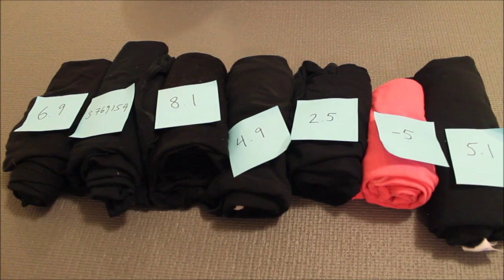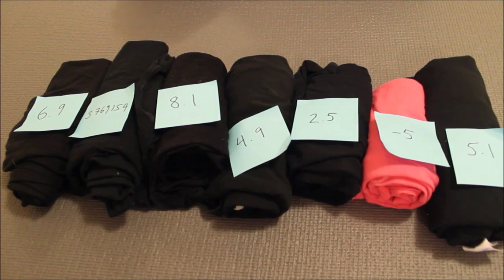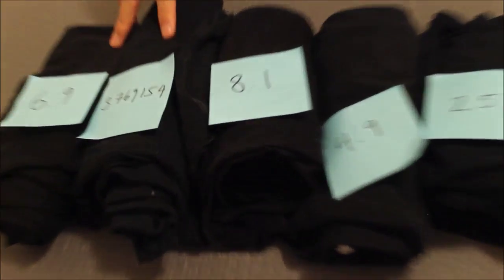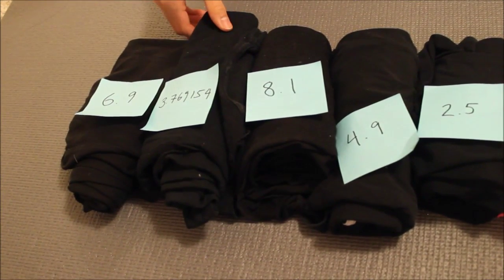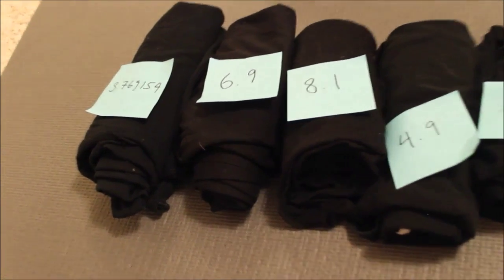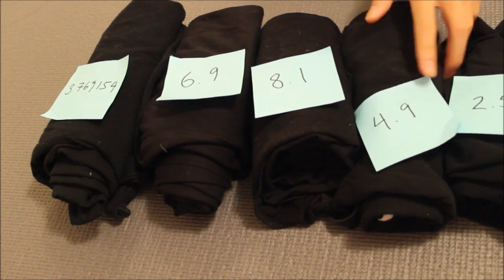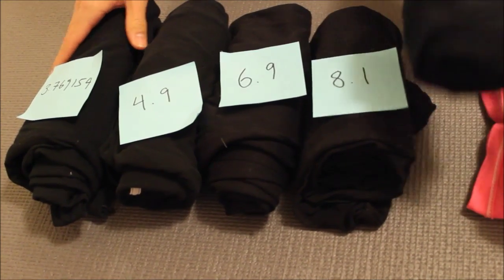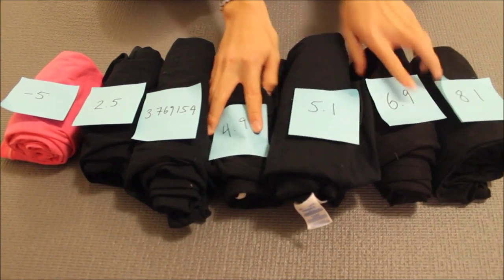Insertion Sort Shirts MM190 & MM230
Oh god whats happening
why does it keep getting out of order